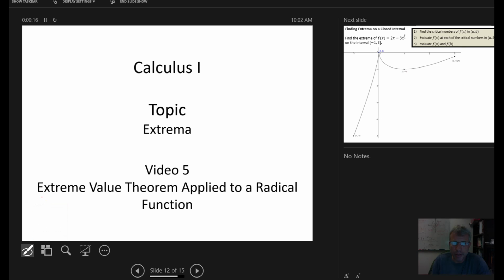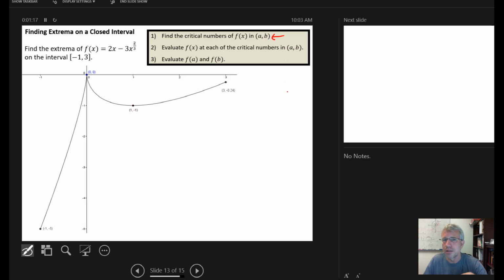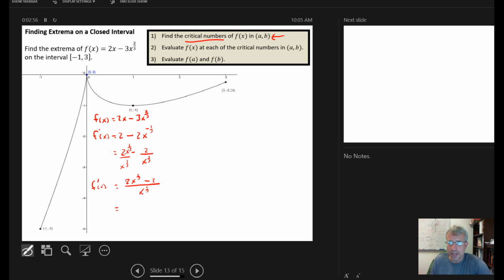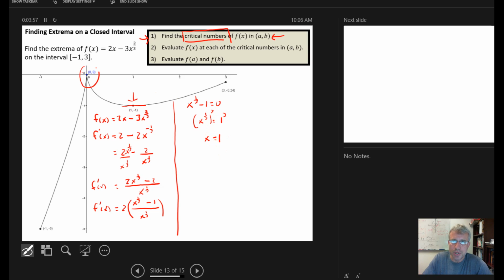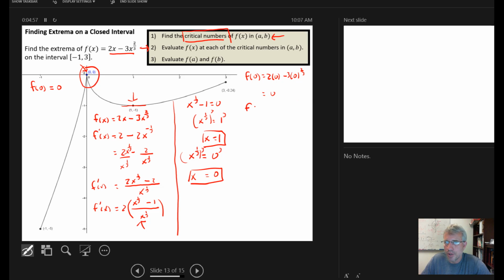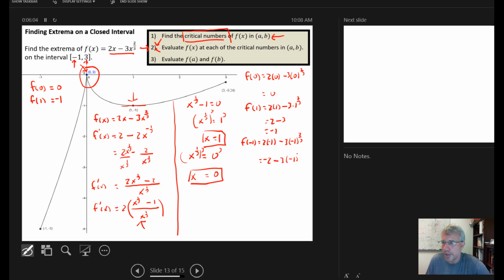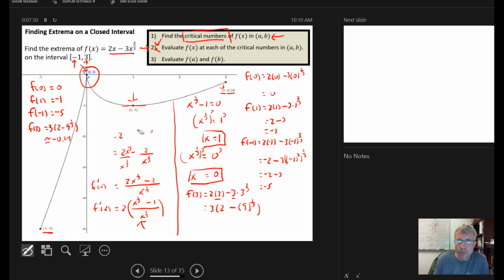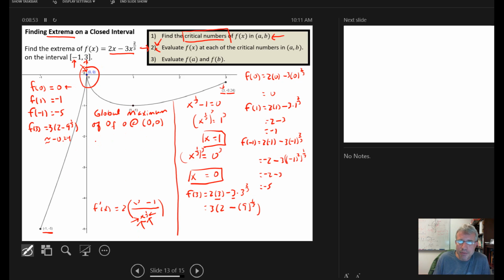The Extreme Value Theorem Applied to a Radical Function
In this video, we apply the Extreme Value Theorem to a radical function over a closed interval. This example is important because one of the critical numbers occurs at a cusp.